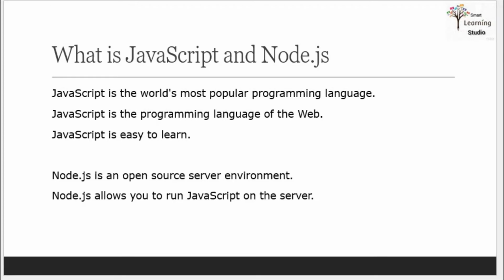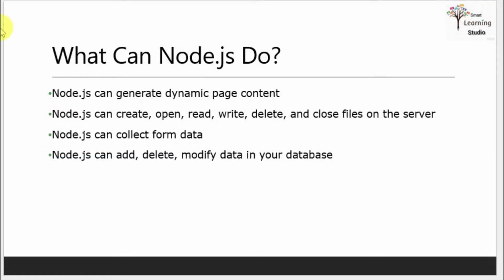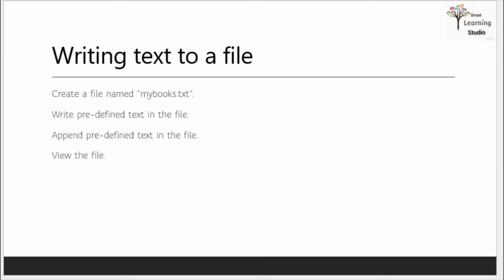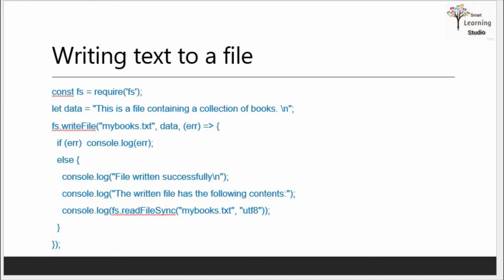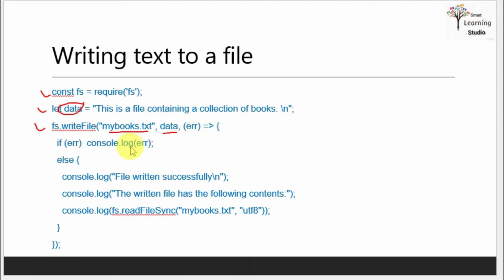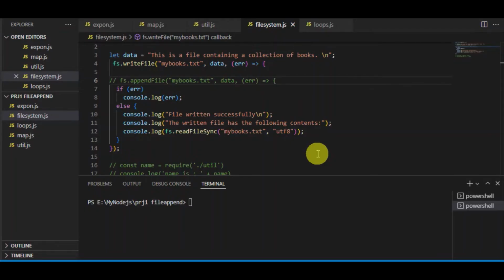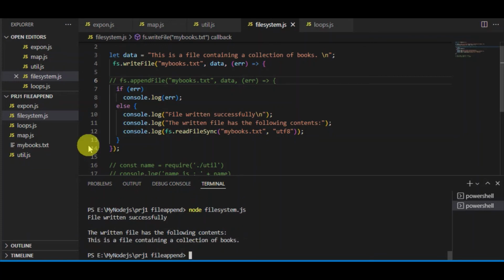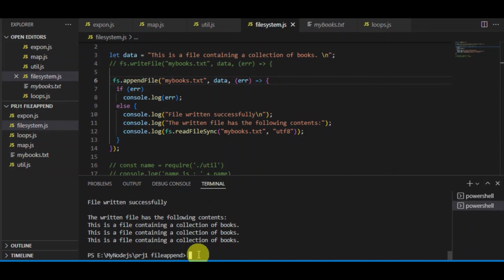JavaScript / Node.js Tutorials (part1)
Introduction | Writing to a text file
javascript tutorial, node js tutorial pdf,
learn node js from scratch,node js documentation, node js vs javascript,
software, software learning, programming languages,
जावास्क्रिप्ट ट्यूटोरियल, नोड जेएस ट्यूटोरियल पीडीएफ,
स्क्रैच से नोड जेएस सीखें, नोड जेएस दस्तावेज, नोड जेएस बनाम जावास्क्रिप्ट,
सॉफ्टवेयर, सॉफ्टवेयर लर्निंग, प्रोग्रामिंग लैंग्वेज,